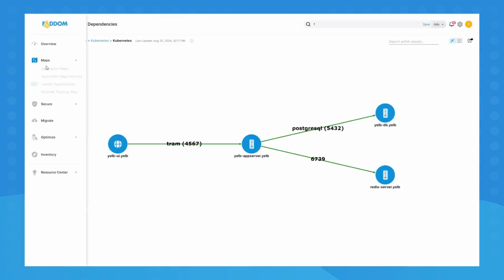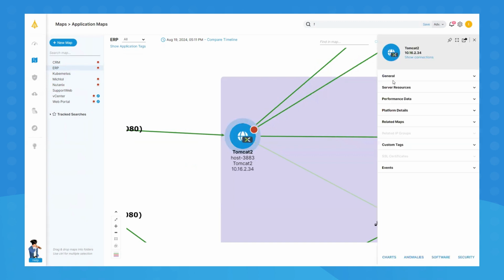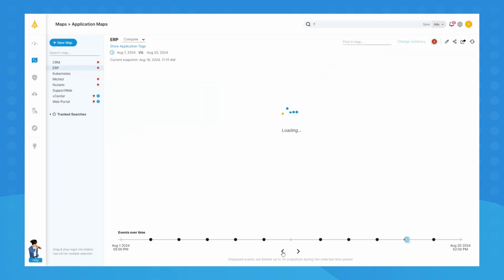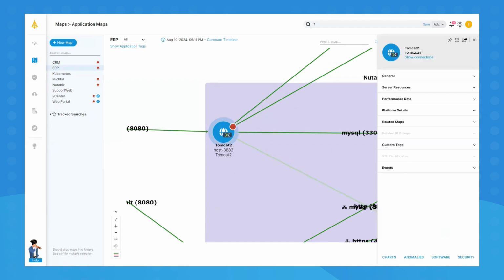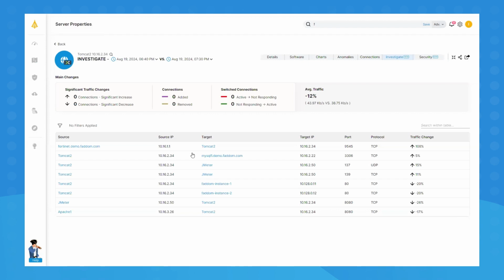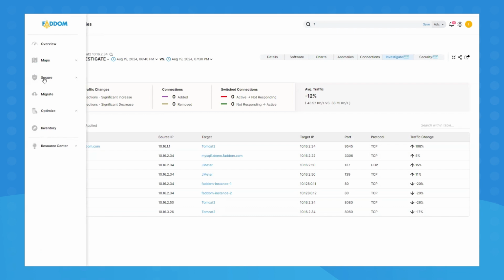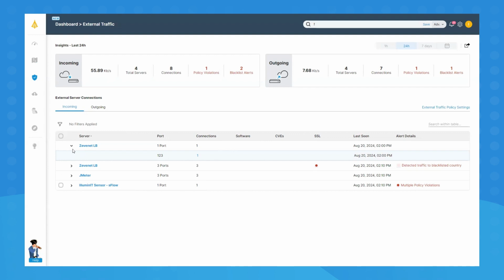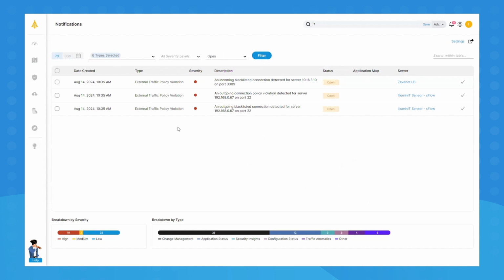DORA Compliance | Incident Reporting Requirement Simplified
In this video, a cybersecurity expert and industry leaders discuss the critical aspects of DORA incident reporting and strategies for staying compliant.

Learn why having a comprehensive snapshot of all your vulnerabilities is essential for effective response efforts and how Faddom’s solution can streamline your incident reporting process.

Ensure your organization is equipped with real-time visibility and proactive management before the January 2025 deadline.